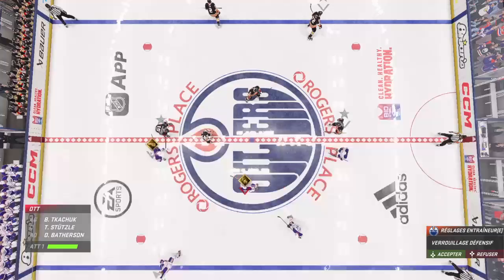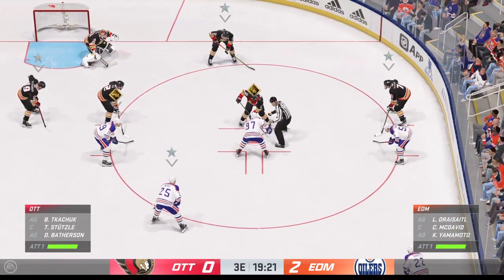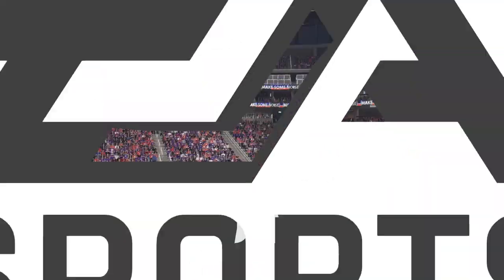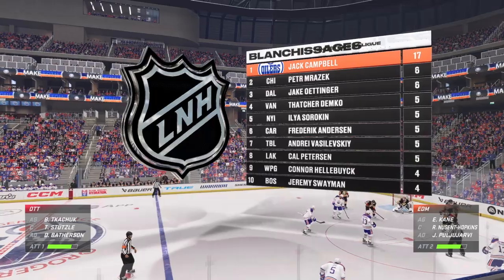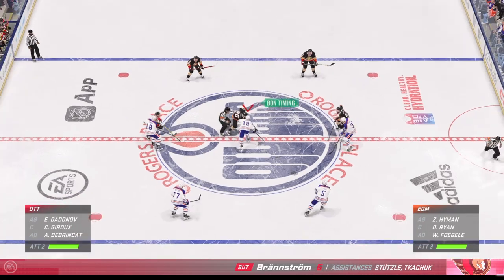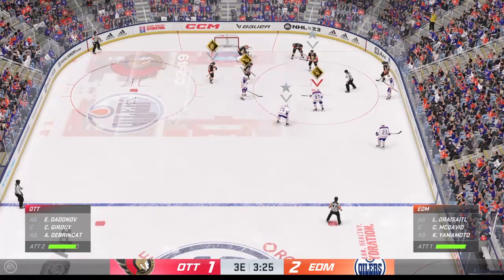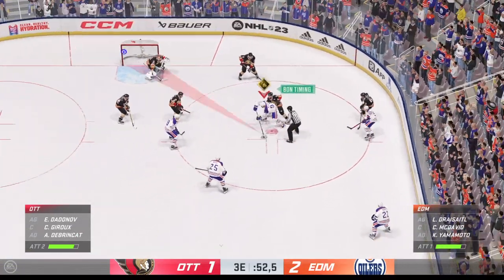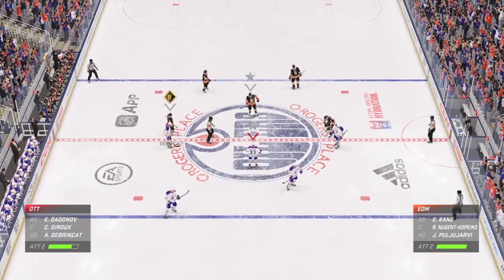NHL® 23_20221127084237